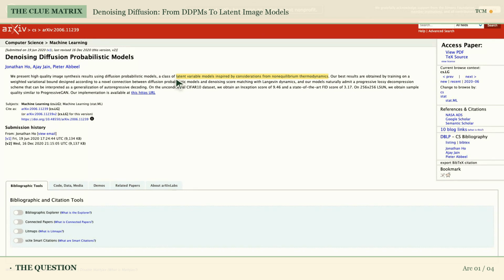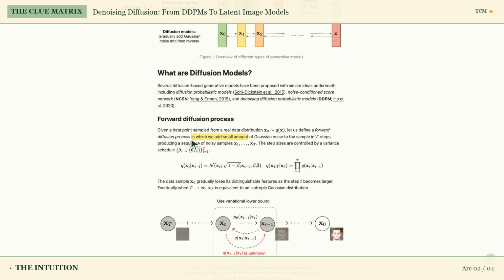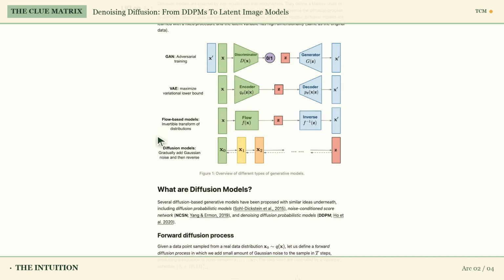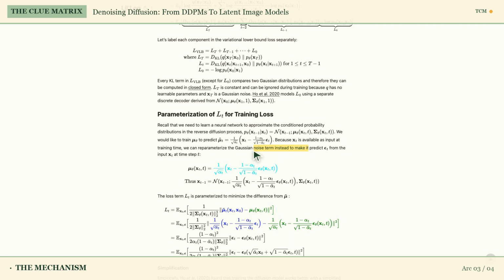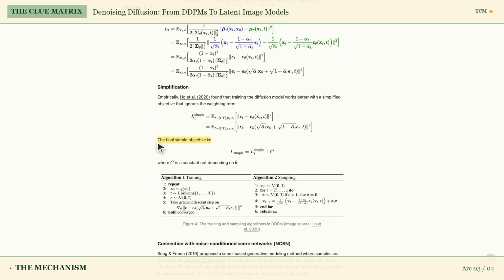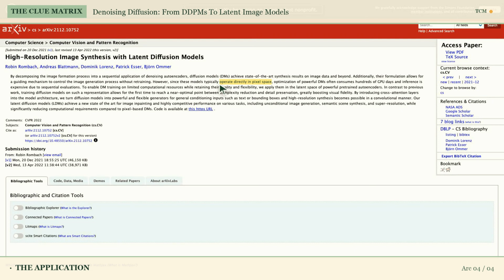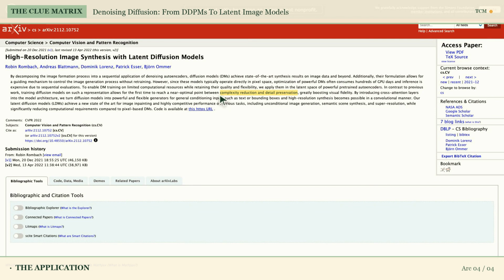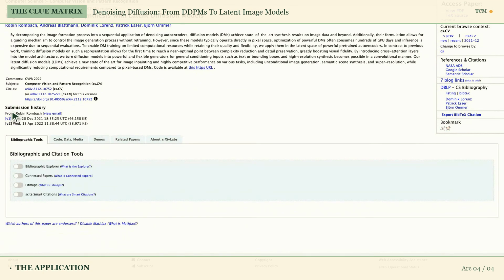Denoising Diffusion: From DDPMs To Latent Image Models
🌿 What this episode adds to your mental model:
   ✦ Diffusion models generate images by learning to reverse a gradual noise-adding process, effectively predicting and removing noise step by step.
   ✦ Operating diffusion in a compressed latent space (via an autoencoder) significantly reduces computational cost while preserving detail, enabling high-resolution and conditional generation.
   ✦ The core pattern of encode-process-decode in a lower-dimensional space is a powerful optimization technique, reusable whenever high-dimensional data processing is computationally prohibitive.

This episode of The Clue Matrix unpacks the mechanics behind Denoising Diffusion Probabilistic Models (DDPMs), the foundational architecture that brought diffusion models to the forefront of image synthesis. We explore how these models learn to create high-quality images by reversing a gradual noise-adding process, step by step, predicting and removing noise to reveal underlying structure.

Building on this foundation, we then dive into Latent Diffusion Models (LDMs), a crucial evolution that dramatically improved computational efficiency. By operating in a compressed latent space via pretrained autoencoders, LDMs enabled high-resolution image generation and powerful conditioning capabilities like text-to-image synthesis, making these models practical for widespread use.

Join Maya and Arjun as they break down the core intuition, the technical mechanisms, and the real-world applications of these transformative generative models, equipping you with a robust mental model for understanding the next generation of creative AI.

📚 So far on The Clue Matrix (55 walkthroughs):
   • Subjects we've returned to most: Transformer architecture generalization to vision, Retrieval-Augmented Generation (RAG), Transformer architecture generalization.
   • Recent insight: "Conditional computation scales neural network capacity efficiently by selectively activating specialized subnetworks."